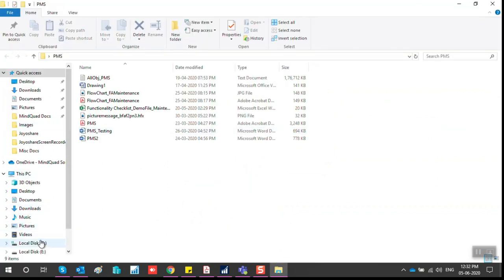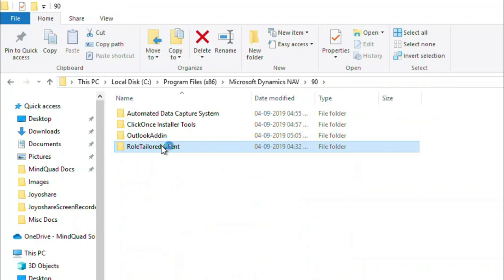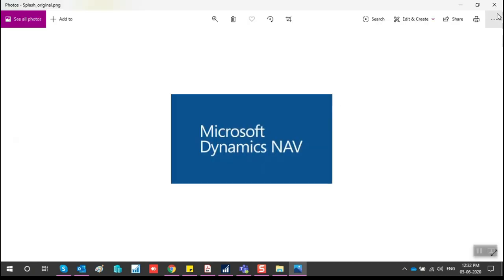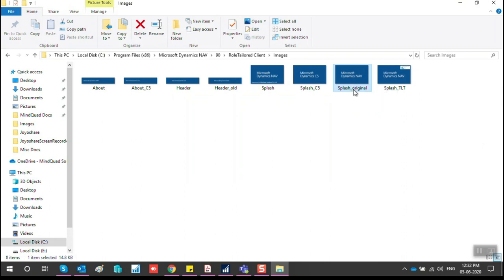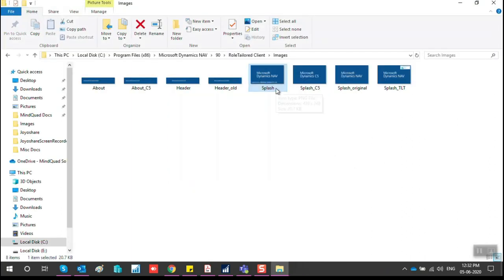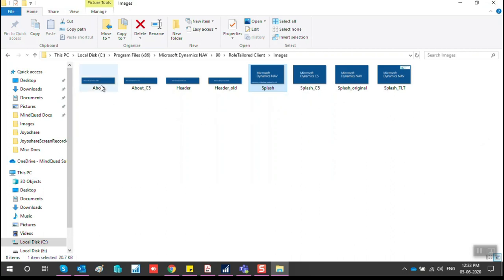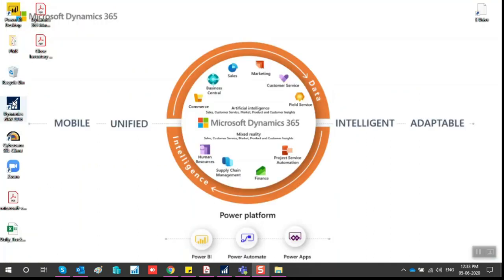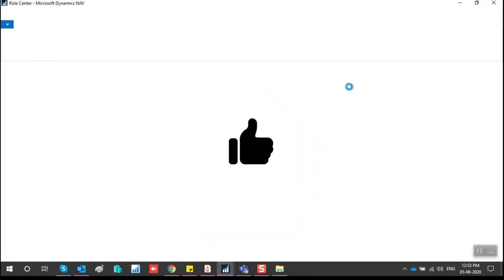Create Custom NAV Splash (Login) Screen | Quick Trick | Need just 1 Minute to perform.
Hi Everyone,

In this video, I am going to show you a small trick in NAV by which you will be able to get a custom personalized NAV Splash (Login) screen of your choice.

A "Splash Screen" is the first screen that comes up when you run the NAV client. For Instance: Being an Implementation Partner you can put a text in the bottom i.e. Implemented By: Your Company Name. Wouldn't it be nice? It can act as a part of your company's branding.

So, watch this small video to see how to achieve that.